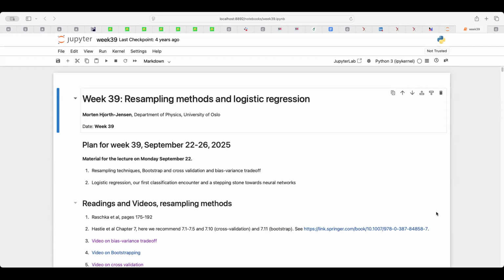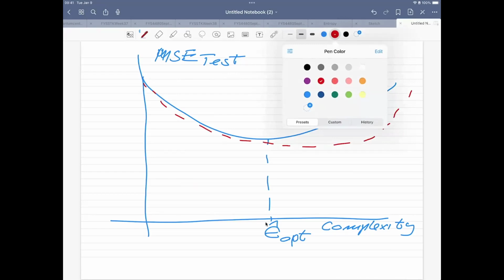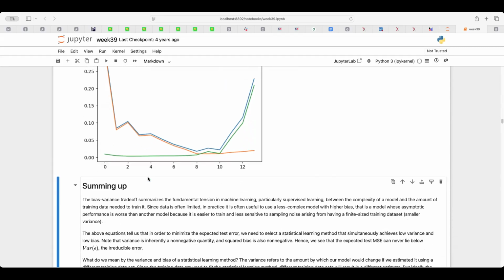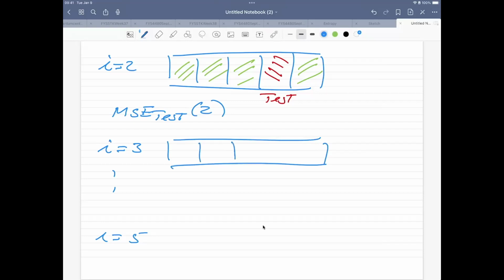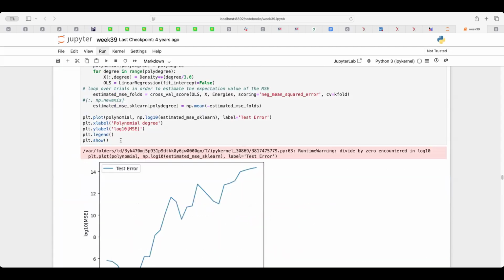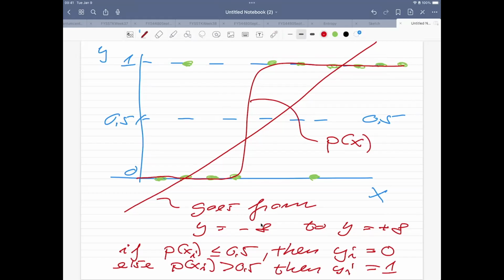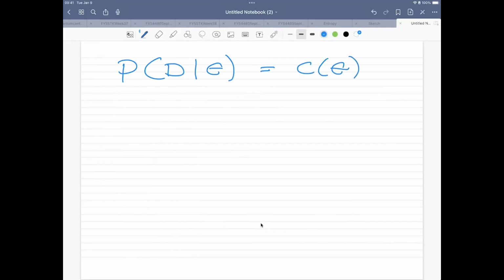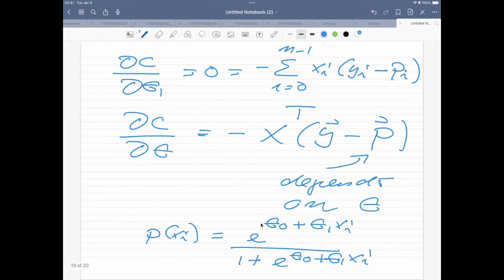FYS-STK3155/4155 lecture September 22, cross-validation and begin discussion of logistic regression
We will use logistic regression as a stepping stone towards our discussion of neural networks